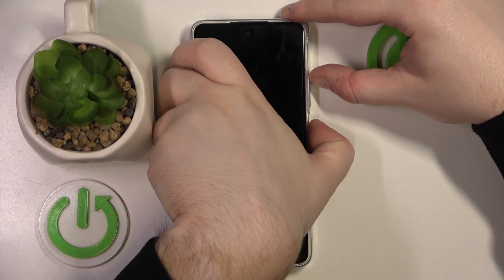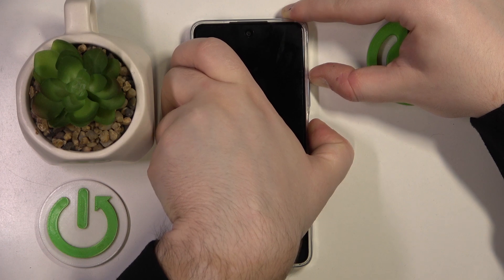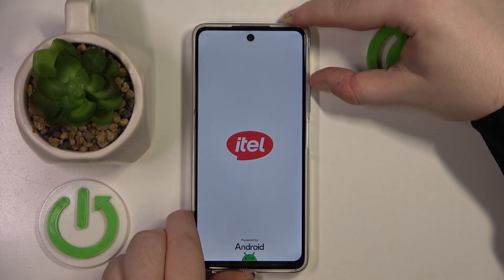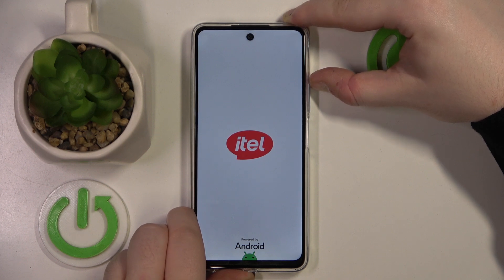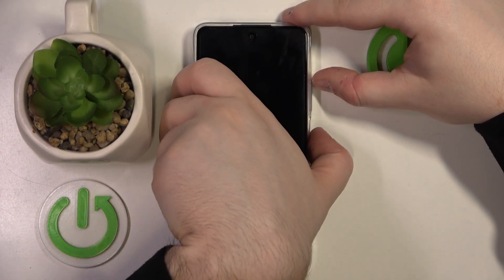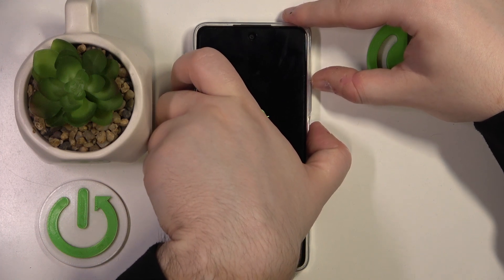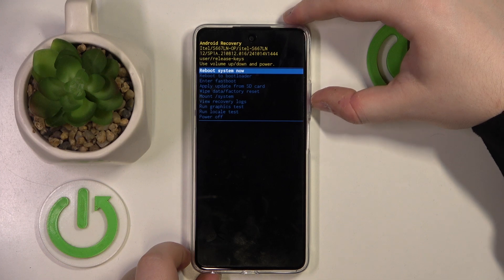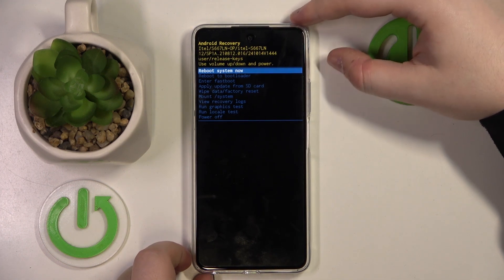How to Enter Recovery Mode on Itel S25 – Troubleshoot and Restore Your Device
If you're wondering how to enter recovery mode on your Itel S25 to troubleshoot or restore your device, this guide is here to help! In this tutorial, we will show you how to access recovery mode to perform system resets, updates, or fix issues. So, let's follow all the shown steps and successfully enter recovery mode on your Itel S25!

How to boot into recovery mode on Itel S25? How to reset Itel S25 in recovery mode? Where to find recovery mode options on Itel S25? How to troubleshoot Itel S25 using recovery mode?